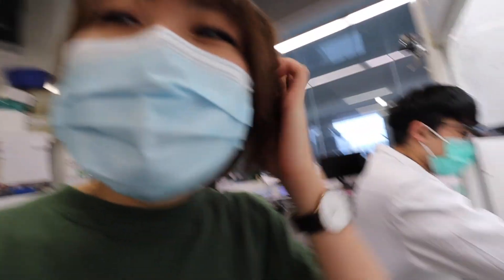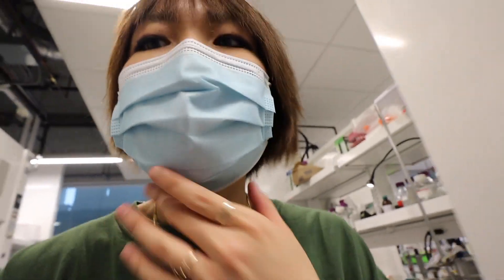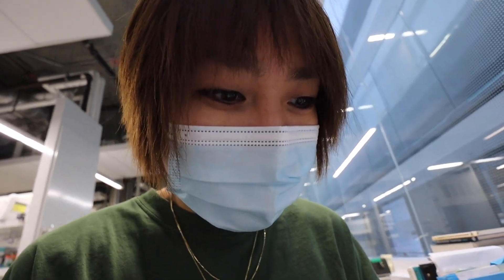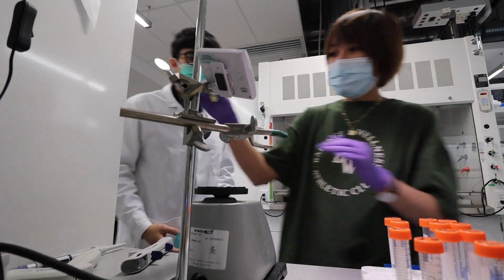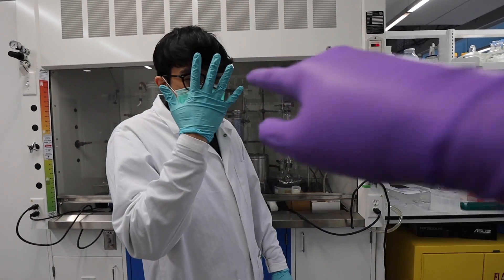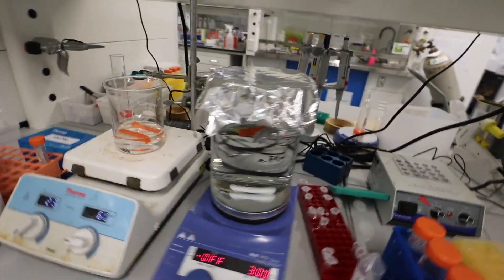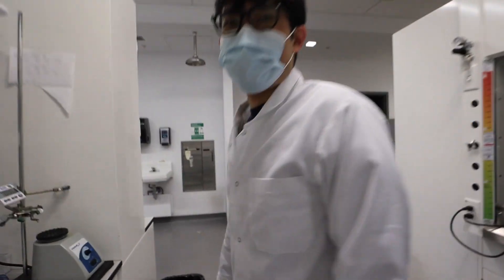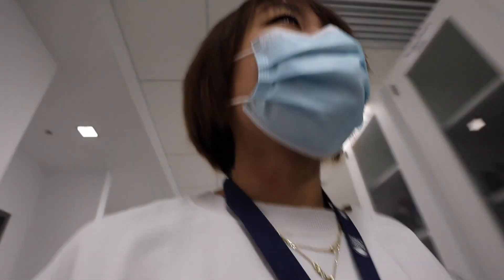The last lab vlog for a while | UBC PhD Vlog | A week in the life of a PhD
My name is Anne 😊 I'm a FINAL year PhD student at UBC. I do research in the field of drug delivery and nanomedicine. I enjoy making "a day in the life of a phd" vlogs to document my journey and share the ups and downs in grad school. I also like to make phd student advice/tips videos related to grad school! Thanks for stopping by ^^